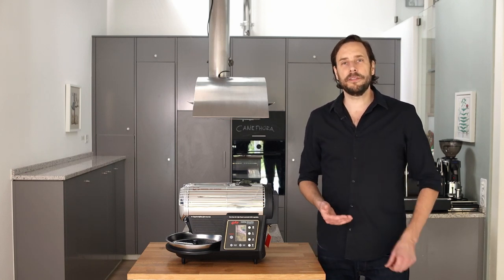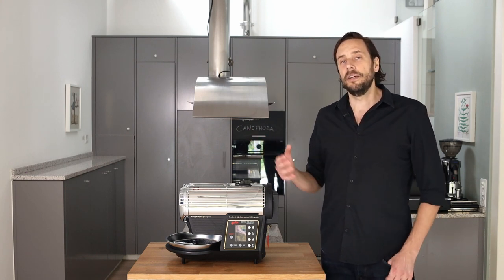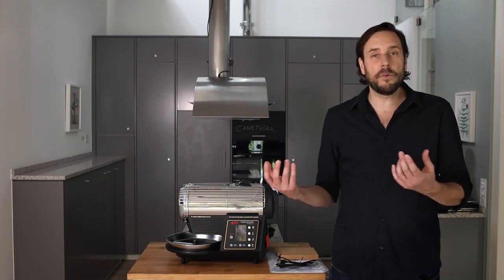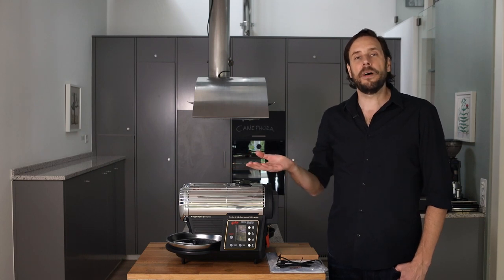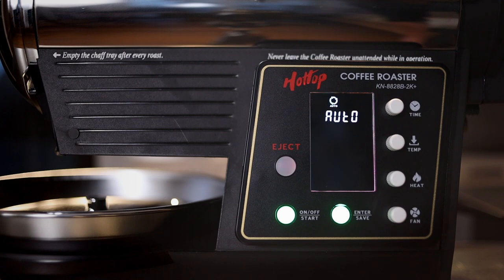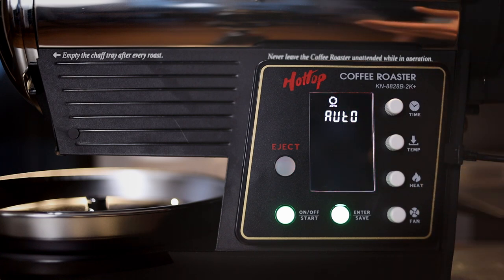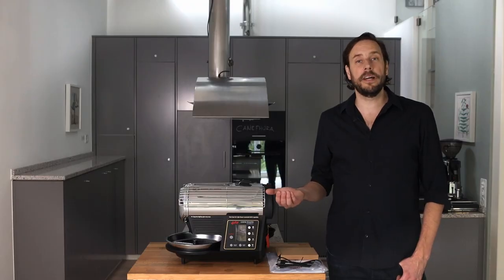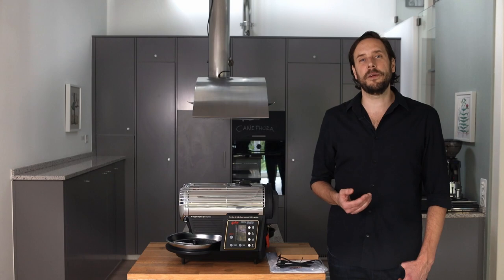Hottop KN-8828B-2K+ with Artisan connection. Product demo, advantages and disadvantages, live roast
Here you will learn the technical details of the Hottop KN-8828B-2K+ (with Artisan), how the roaster works, what the advantages and disadvantages are and how to operate it. In addition, I roast a coffee with the roasting machine in the video, so that you can see live how easy it is.

▬ About the roaster ▬▬▬▬▬▬▬▬▬▬▬▬

The Hottop coffee roasters are among the best coffee roasters for small quantities. They are very popular with home roasters for whom precision and repeatability of roasts are important. At the same time, they are used by many commercial roasters to develop roasting profiles. Because they are small drum roasters that transfer heat in the same way as a large drum roaster (convection/conduction), they are suitable for developing roasting profiles with small quantities of beans, which are then transferred to the production roasters.
The recording and storage of the profiles in Artisan makes the work much easier. The roasts are documented in the program and important control parameters such as the Rate of Rise or the Roast Development Time % are calculated and recorded live.

▬ More Information ▬▬▬▬▬▬▬▬▬▬▬▬

▬ Social Media ▬▬▬▬▬▬▬▬▬▬▬▬▬▬▬